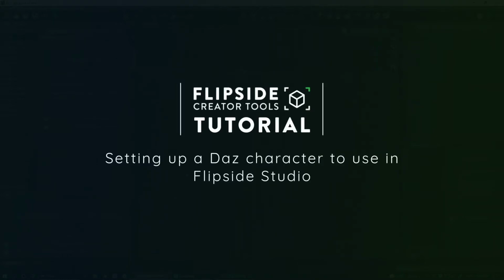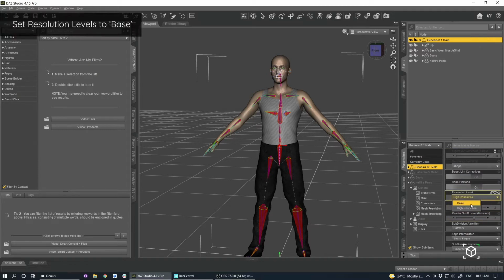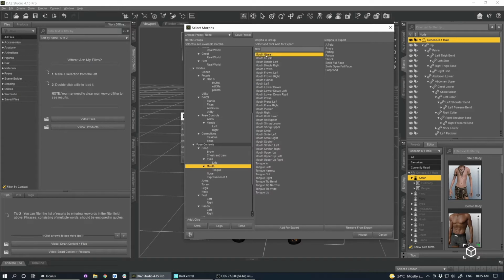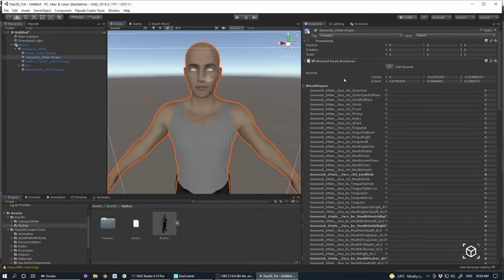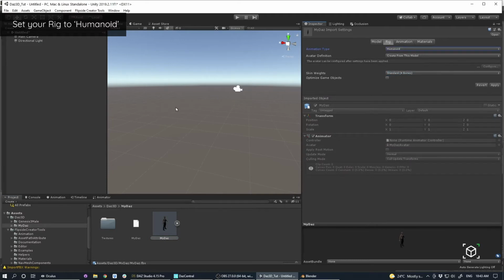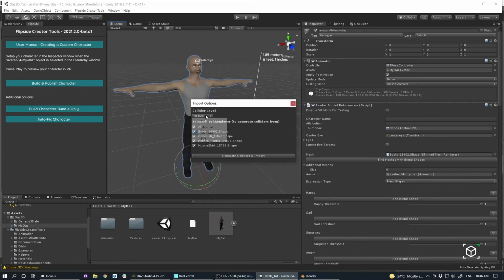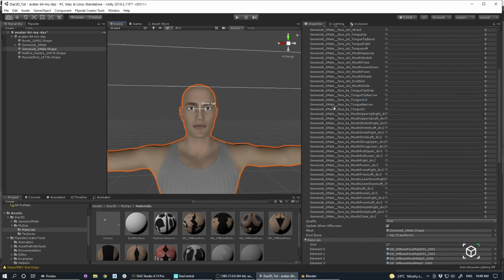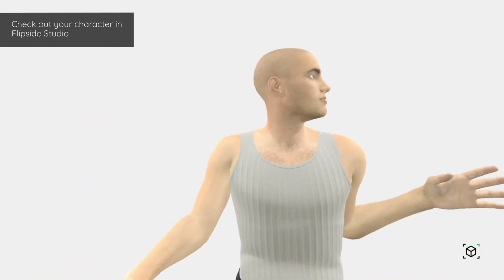Setting up a Daz character to use in Flipside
In this tutorial, we will walk you through setting up a Daz character with the Flipside Creator Tools to use in your Flipside production.

Flipside is the metaverse social media platform for next-gen creators and their fans.

Download Flipside for Meta Quest, Rift, and Pico 4 headsets!

Download the free Flipside Creator Tools plugin for Unity to integrate your own custom characters, props and set

Download the free Flipside Broadcaster companion app and stream your shows through OBS